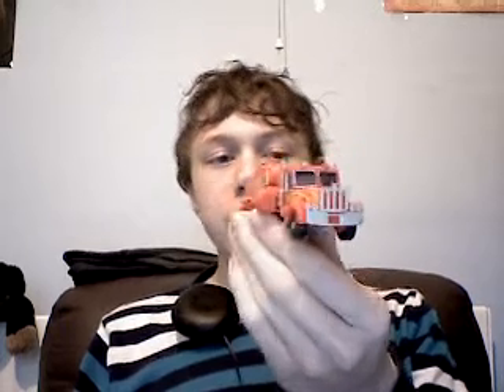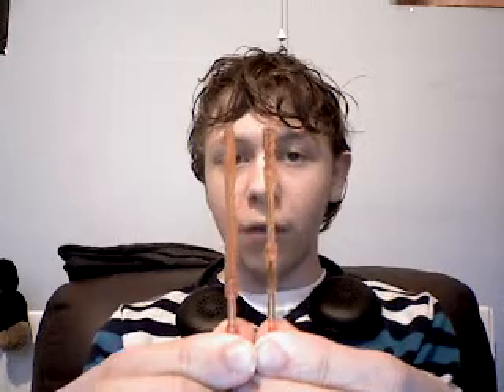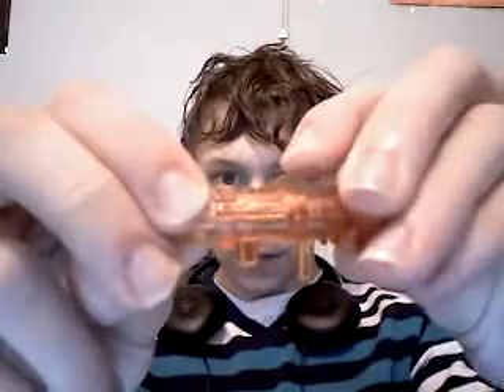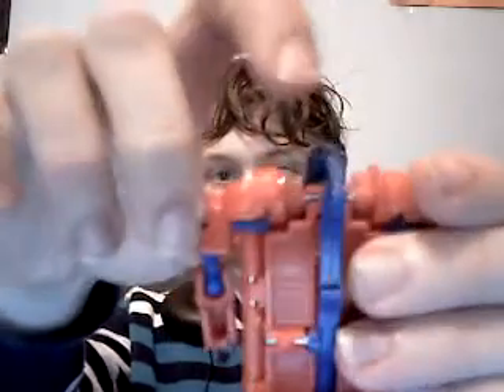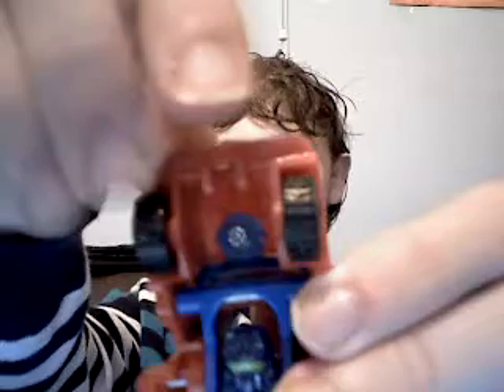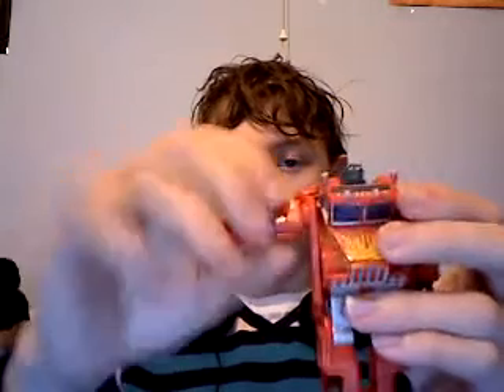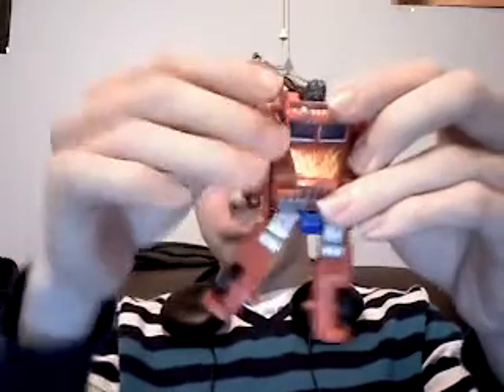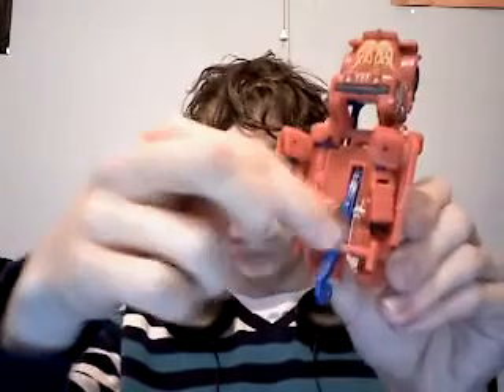K.O Tow Line review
In which I review the worst excuse for a knockoff Transformers figure. Enjoy!